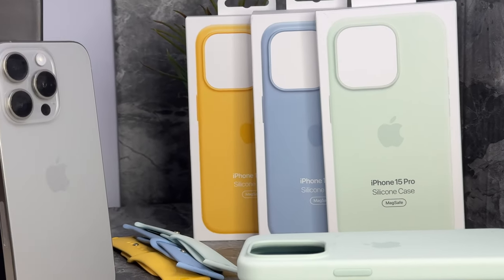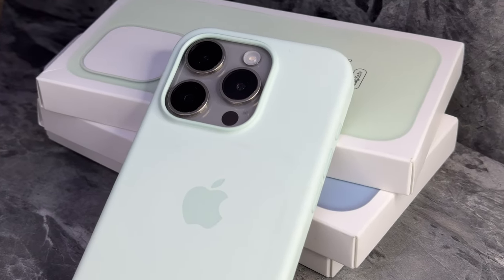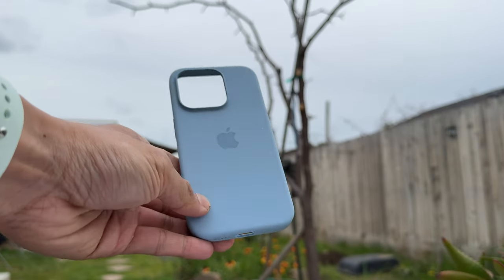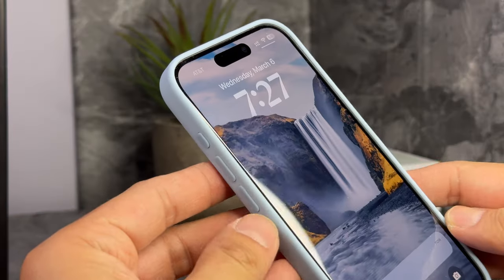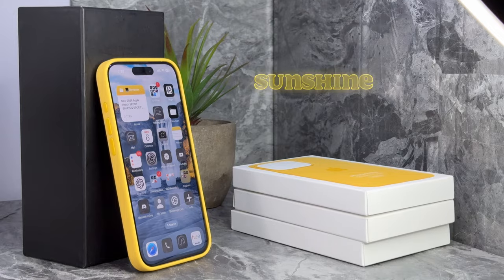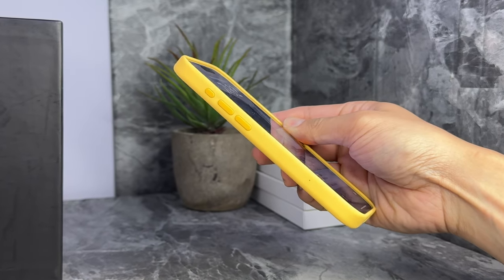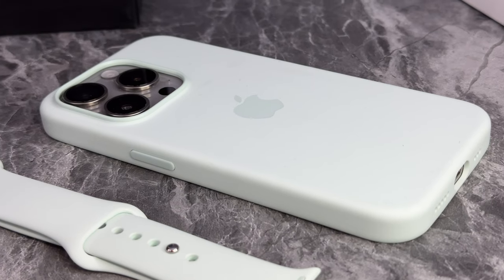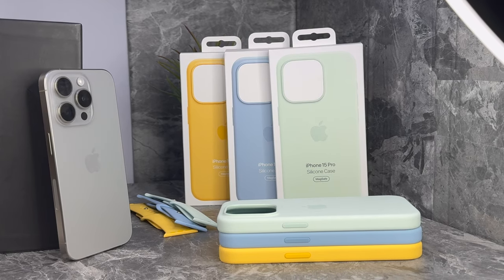Spring 2024 APPLE SILICONE iPHONE 15 PRO CASES - MagSafe [soft mint, light blue, sunshine] 3of4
Choose your iPhone size after clicking:
Soft Mint
Light blue

The new Soft Mint, light blue, and sunshine silicone MagSafe cases from Apple. Three of four new cases this season for the iPhone 15 lineup. Today we’re taking a close look at them in different lighting and angles on my iPhone 15 pro in natural titanium.

Give this a like if it helps